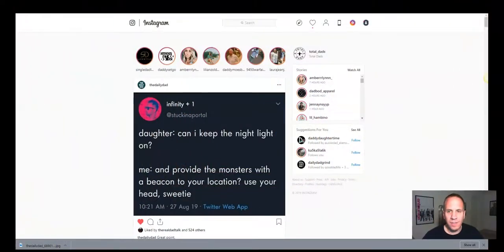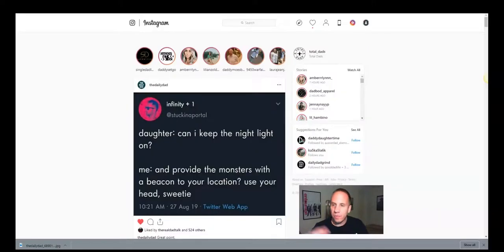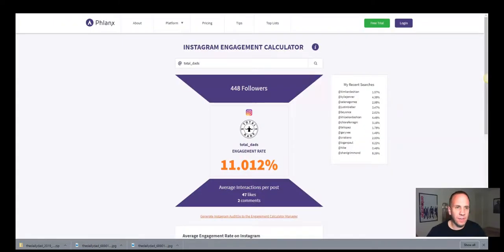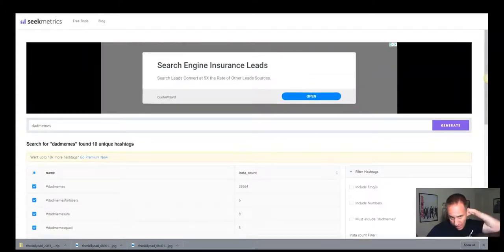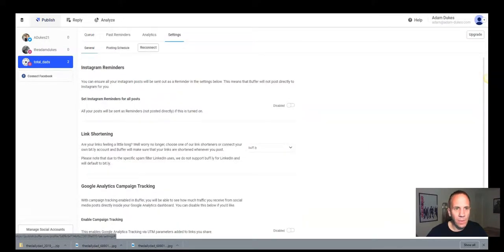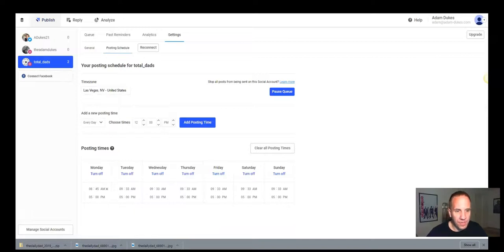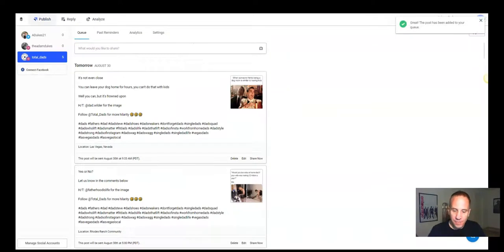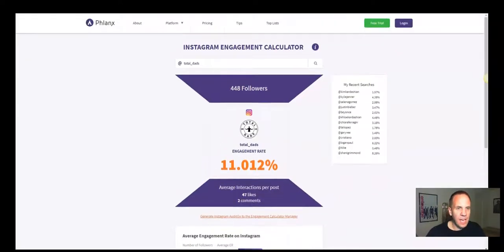How to Download Instagram Photos on PC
In this video, I share a FREE tool that'll allow you to download your Instagram photos on a computer.

For years, I foolishly took a screenshot of an image on my phone, opened up my editor, cropped the image, saved it to my photos, opened up Instagram and uploaded the image with a caption.

This obviously took me a considerable amount of time.

This tool allows me to quickly download one or bulk images from Instagram saving me so much damn time!

I also reveal a FREE Instagram hashtag generator, a FREE Instagram scheduler and an Instagram engagement calculator.

The one tool also allows you to answer Instagram DMs on your computer, giving your thumbs a much needed rest 😁

Grab a beer 🍻 or a glass of wine 🍷 (I don't judge), kick your feet up, and watch how to download Instagram photos on PC.